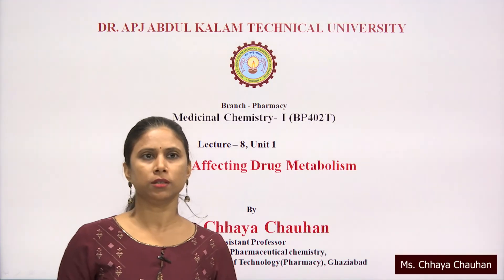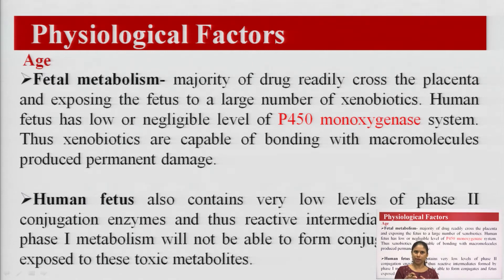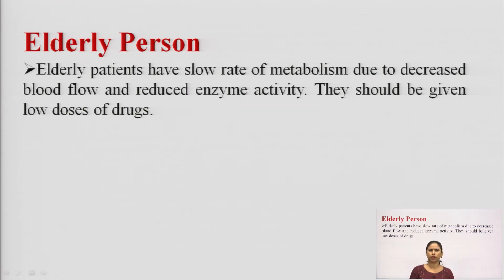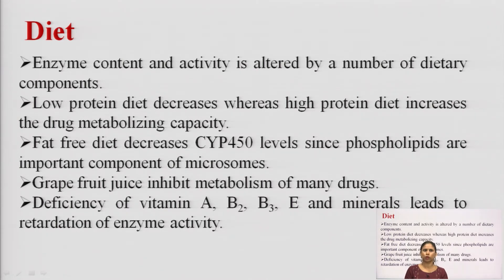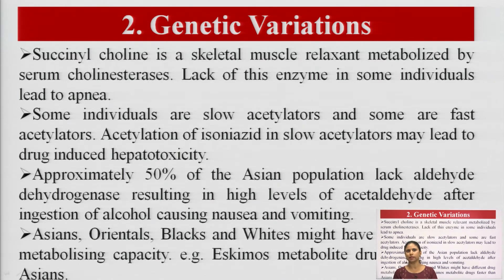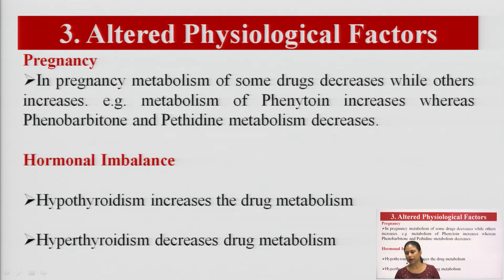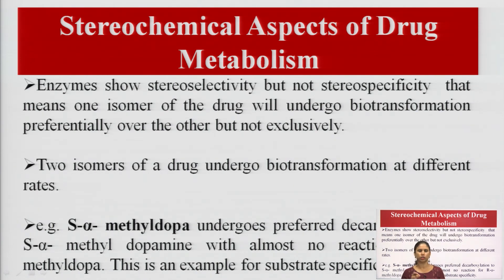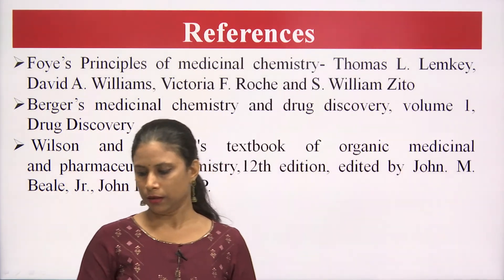Factors Affecting Drug Metabolism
Subject:Pharmacy
Course:Medicinal Chemistry -I